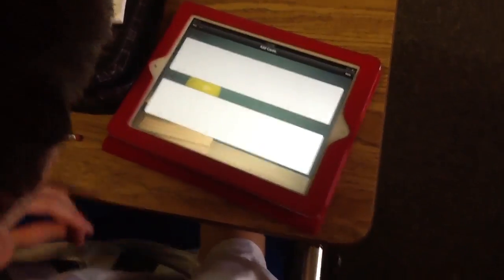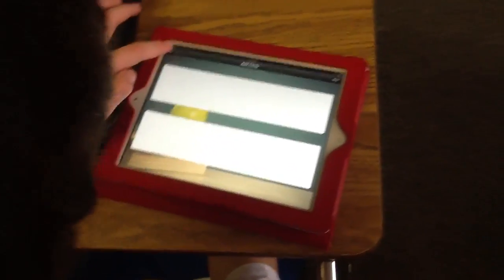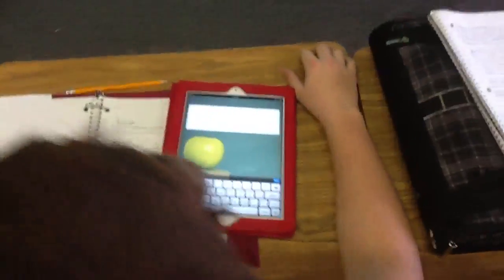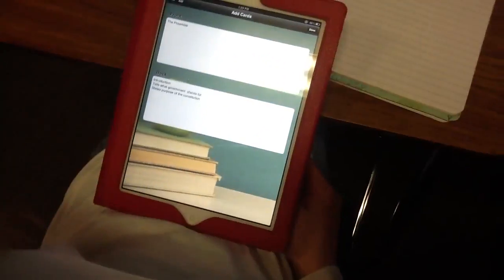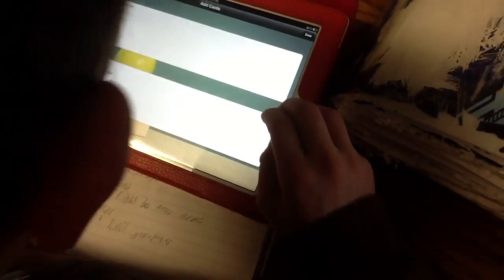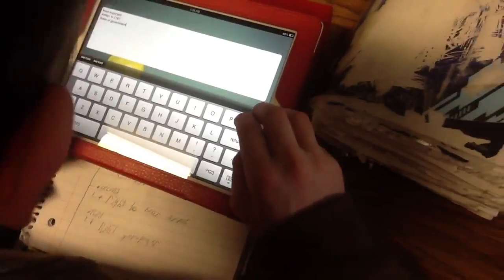Flashcards While Getting Information